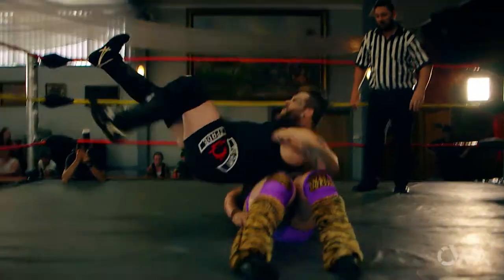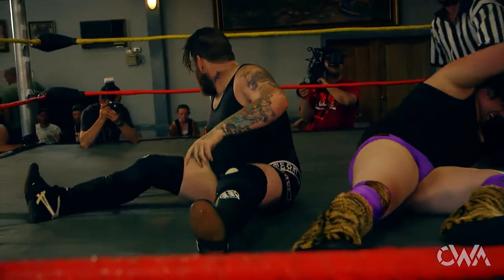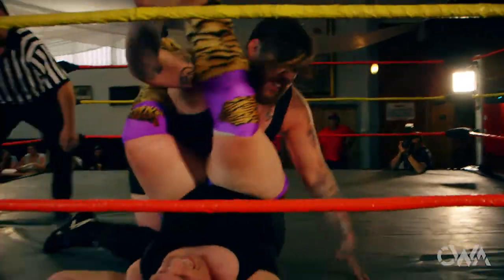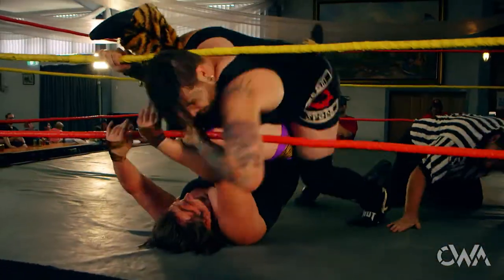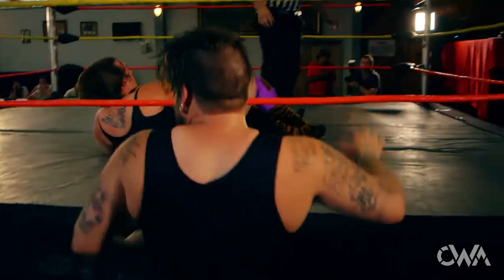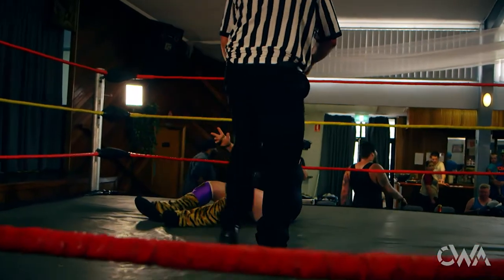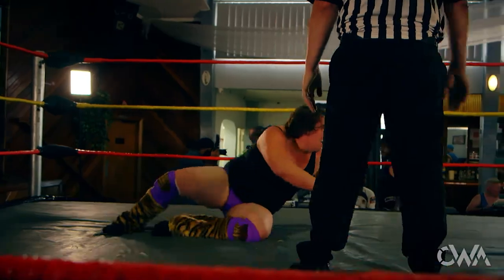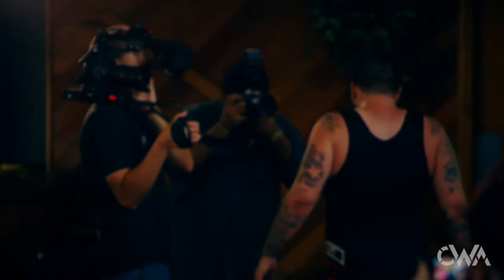Jackson Spade VS D'Licious | Singles Match | CWA 30/10/16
Jackson Spade VS D'Licious in a Singles Match recorded live at the CWA show held at Canley Vale on 30/10/16.